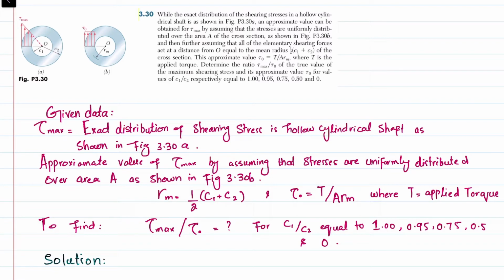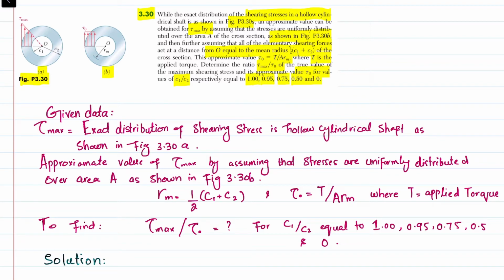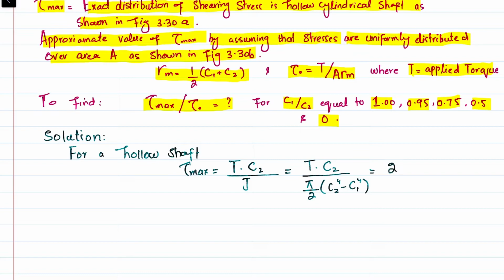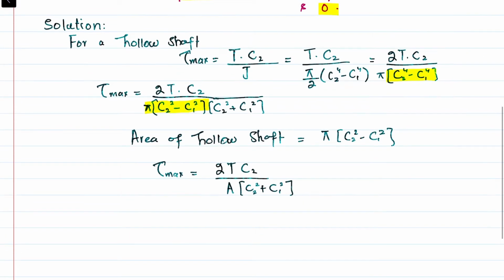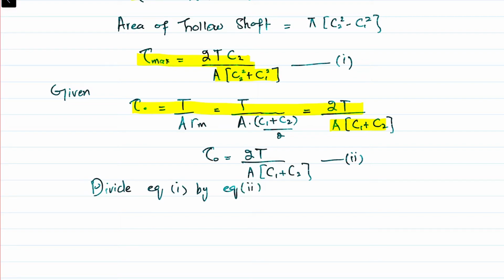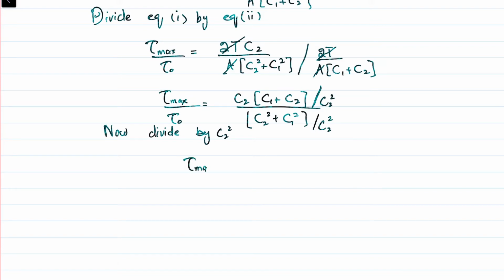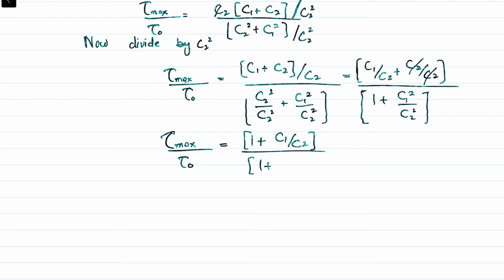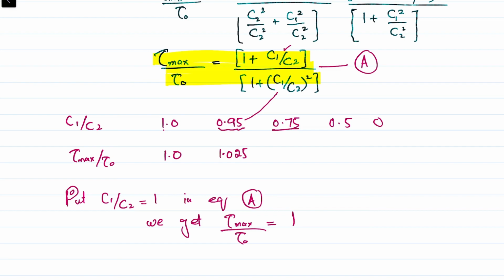3.30 | Torsion | Mechanics of Materials Beer and Johnston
Problem 3.30
 While the exact distribution of the shearing stresses in a hollow cylindrical shaft is as shown in Fig. P3.30a, an approximate value can be obtained for tmax by assuming that the stresses are uniformly distributed over the area A of the cross section, as shown in Fig. P3.30b, and then further assuming that all of the elementary shearing forces act at a distance from O equal to the mean radius 1/ 2{(c1 + c2)} of the cross section. This approximate value t0 = T/Arm, where T is the applied torque. Determine the ratio tmaxyt0 of the true value of the maximum shearing stress and its approximate value t0 for values of c1/c2 respectively equal to 1.00, 0.95, 0.75, 0.50 and 0.
MOM | Chapter 3 | P 3.29 Solution |Torsion | Engr. Adnan Rasheed
190 Problem solutions of all chapter of  Mechanics of Materials by Beer & Johnston
Stress & Strain. Axial Loading